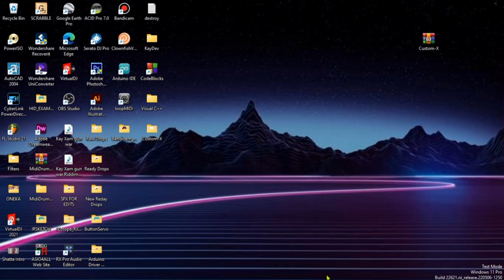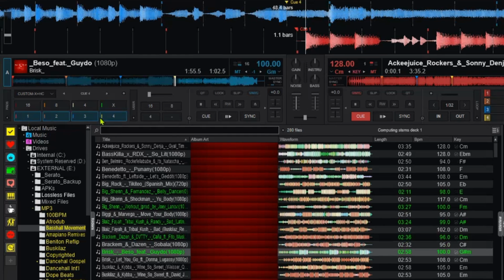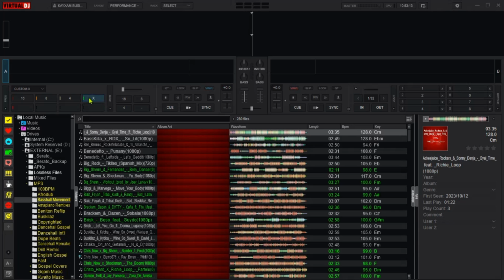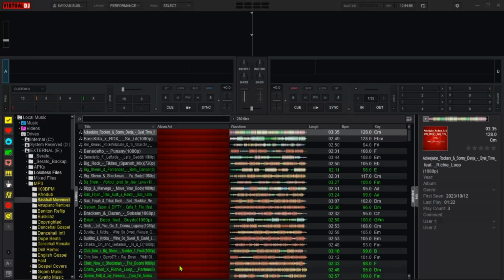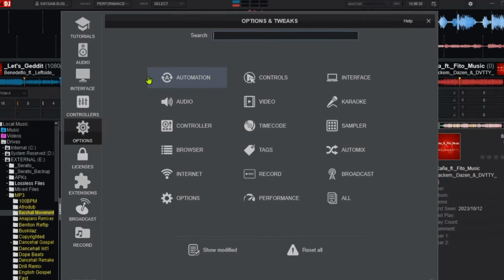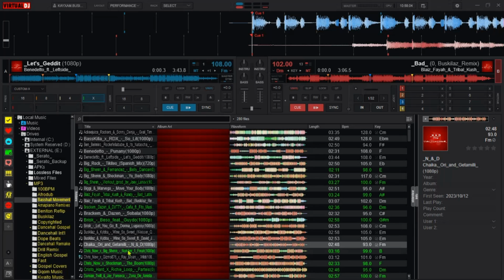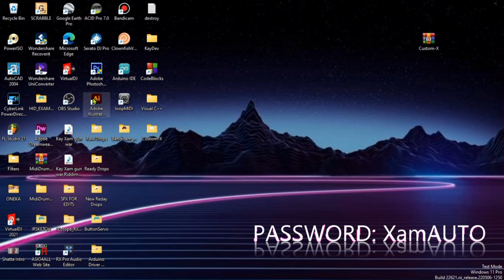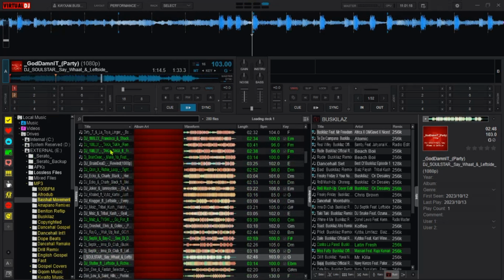Virtual Dj Hacks: AUTOMATIC HOT CUES Tutorial (Part 1)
This video presents to you Custom-X which is a group of pads that I put together to help make sure VirtualDj 2024 sets hot cues automatically within a very short time by just one click.
Please do not skip any part of the video to make sure you can run the script smoothly without landing into any issues. Please get Custom-X from the telegram channel provided below.